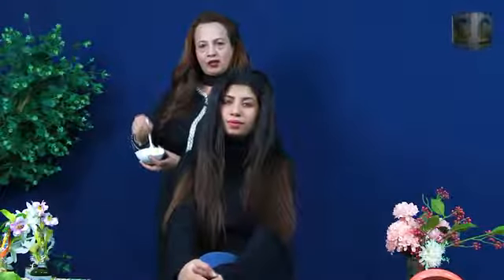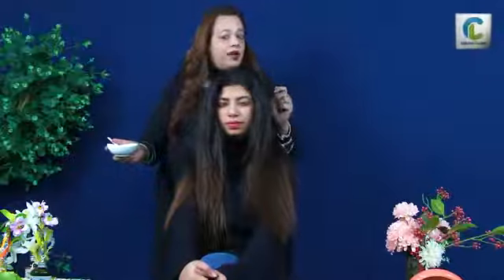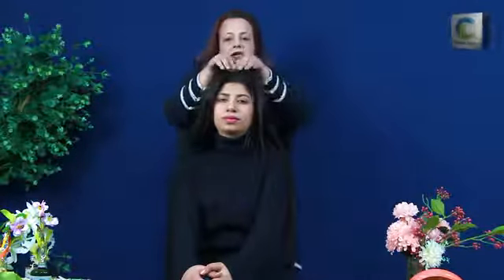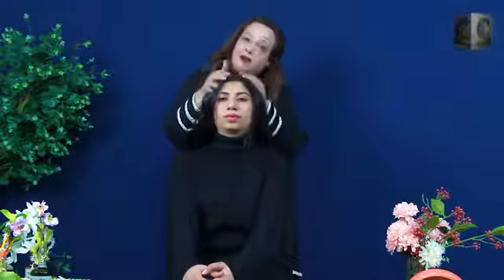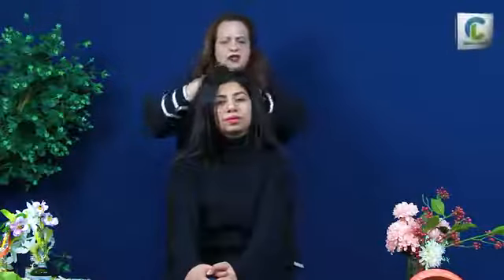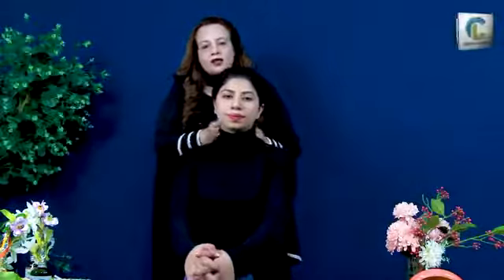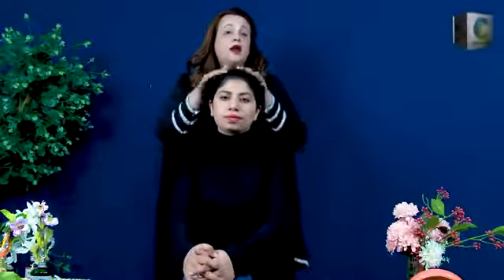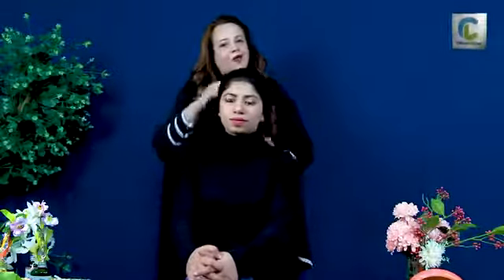Hair mask for healthy hair